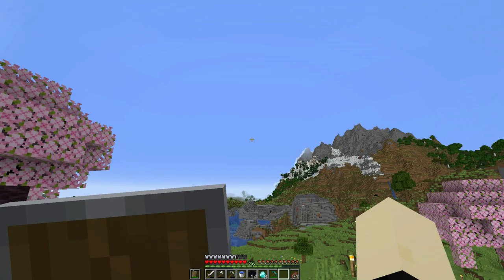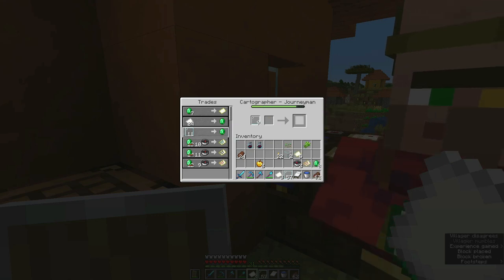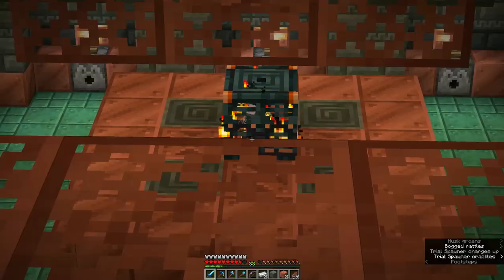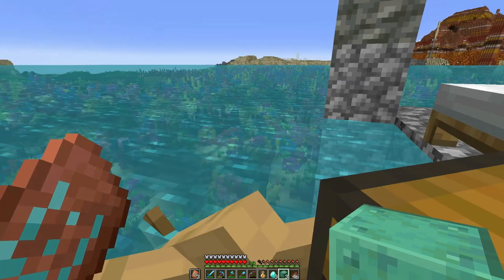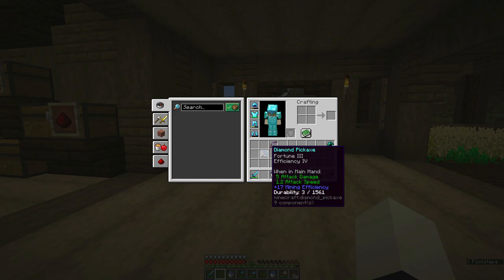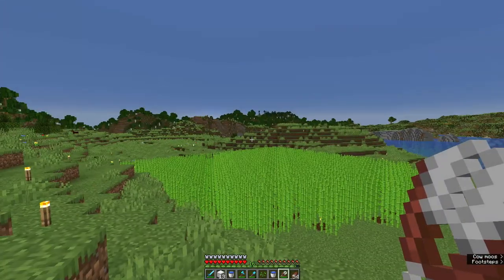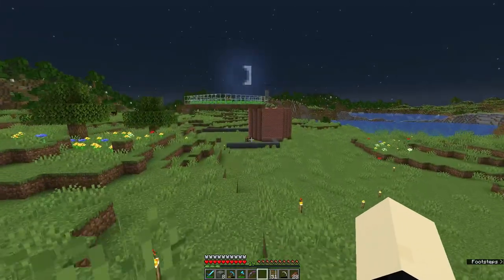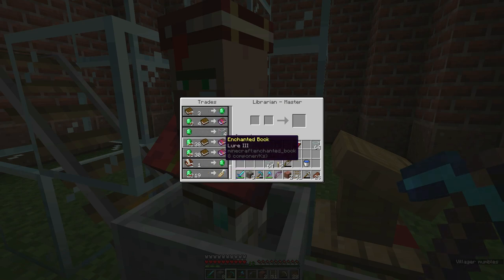Dungeons and Villagers. Ep2. Survival lets play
In todays video we got to play with the trial dungeons from the new update. We got and enchanted all diamond tools and armor. We forgot that mending was going to be needed before the trial chambers.